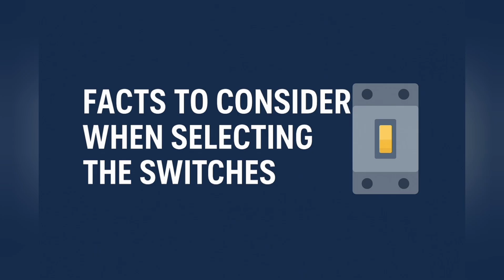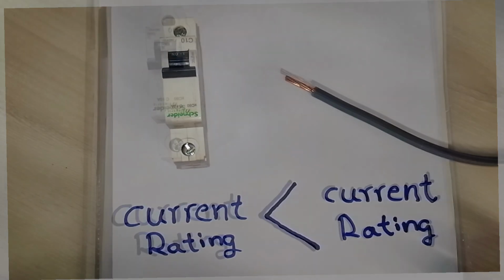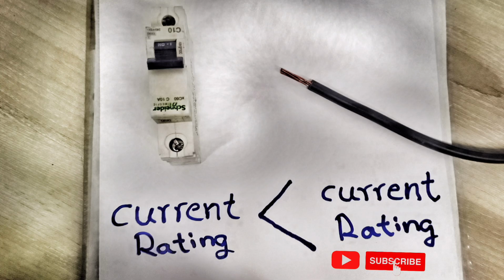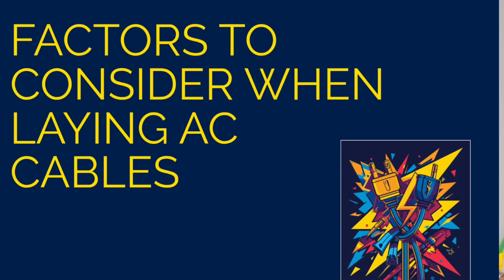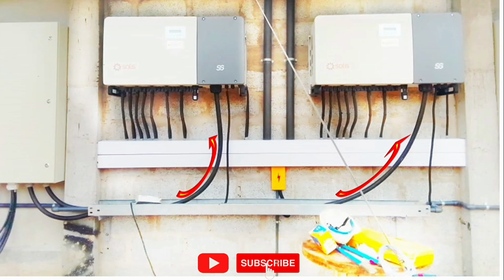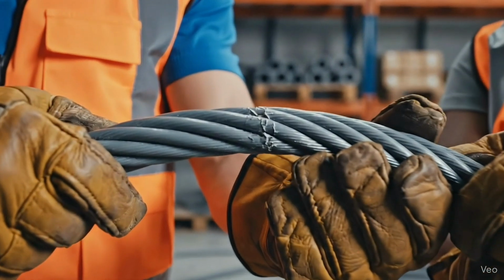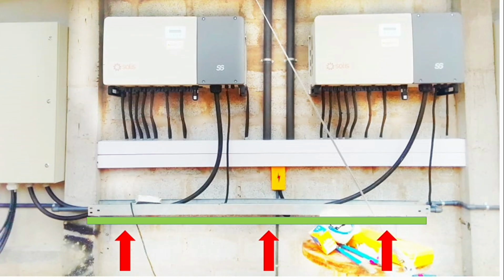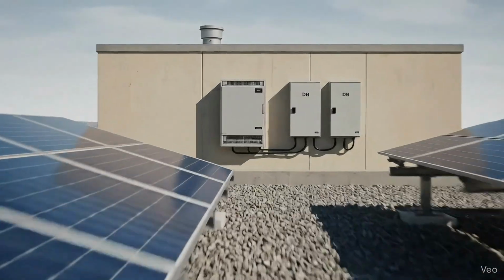Electrical engineering behind solar power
Keep your solar PV system safe! Discover how to prevent electric shocks and lightning hazards in 6 simple steps.
In this video, we cover 6 essential solar safety rules that every installer, technician, and electrical engineer must follow to prevent electric shocks and lightning hazards. Whether you’re a beginner or a professional, these practical and IEC-aligned safety practices will help you install, maintain, and operate solar PV systems safely.
6 Solar Safety Points Covered in This Video:
1️)Why we need to use cable glands.
2️)How and when to use earthing systems
3️)Factors to consider when selecting switches (MCCB / breakers)
 4️)Why RCCBs are required for metal enclosures
5️)Factors to consider when selecting AC
6️)importance of tightening the screws of
🔹 Who is this video for?
• Electrical engineers
• Technicians & installers
• Beginners learning solar safety
• Anyone interested in safe solar PV system installation
💡 Key Takeaways:
• Understand the most common mistakes in solar PV installation
• Learn IEC-aligned safety practices
• Protect your system and yourself from shocks and lightning hazards
✅ Don’t forget to:
🌍 About Our Channel:
We provide professional electrical engineering guidance, practical solar installation tips, and IEC-aligned safety practices to help engineers, technicians, and learners worldwide work safely and efficiently.